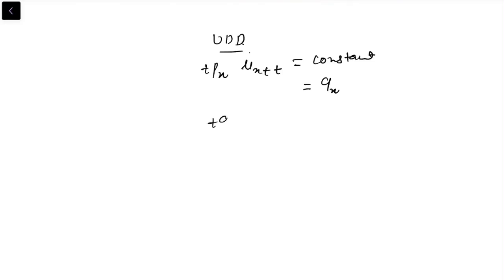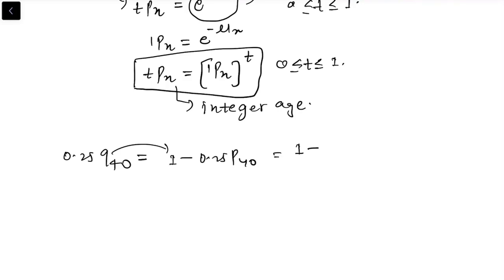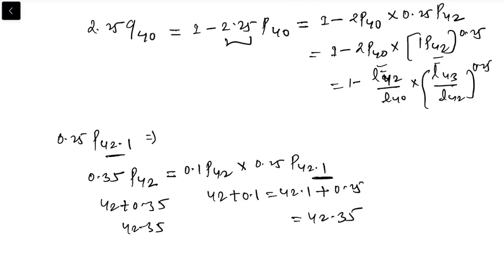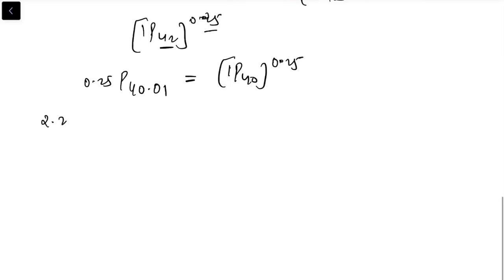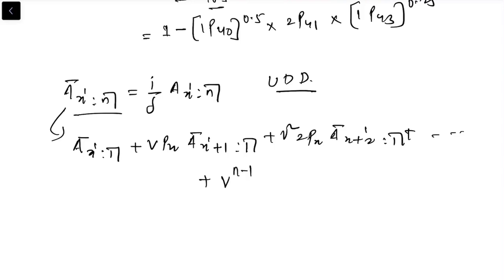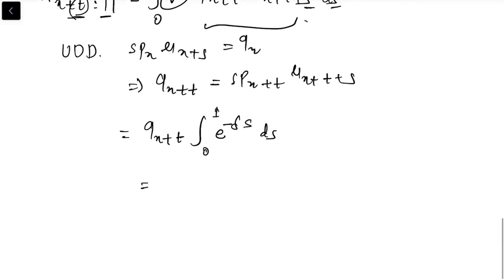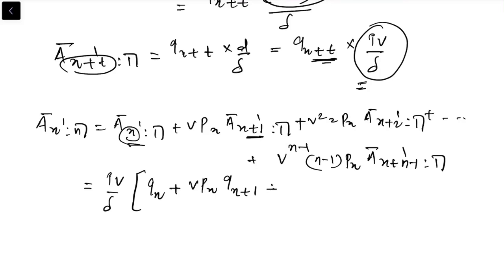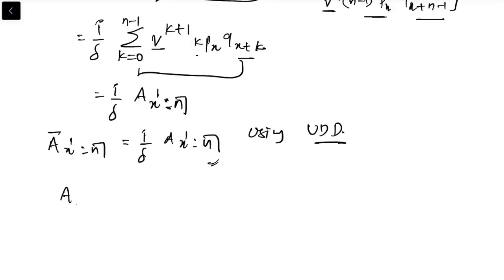Constant Force of mortality || Statistics || Actuarial science